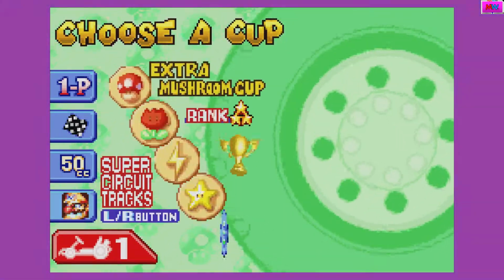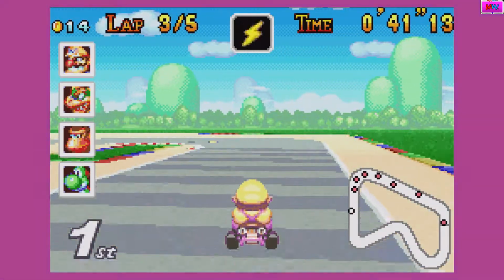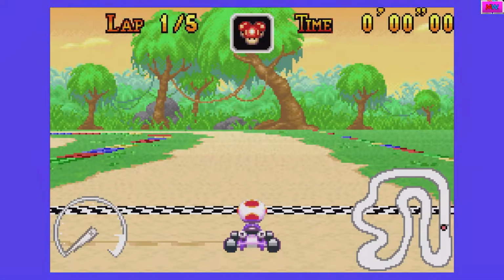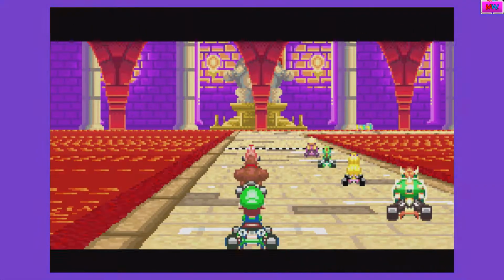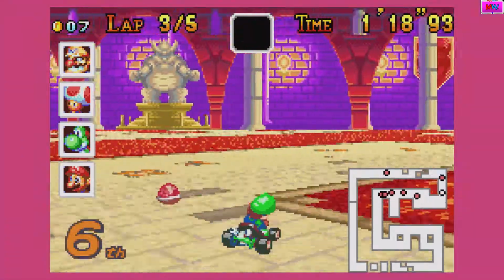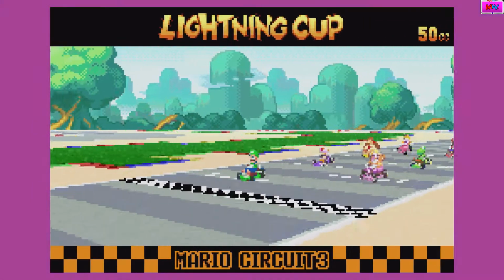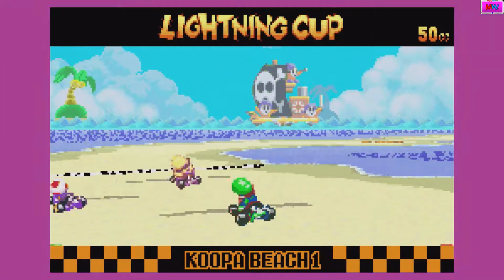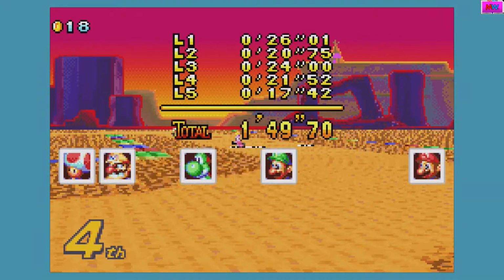The beginning of Retro Tracks | Mario Kart: Super Circuit (#3)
I'm going to continue playing Mario Kart: Super Circuit for GBA
With Commentary. Recorded 7/29/2022 on Gameboy Advance Emulator.
(Social Media links)
(Talk to me)
(Friend me on consoles)
Nintendo Switch Friend Code: SW-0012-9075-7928
PlayStation ID: MightyWolfTV2001
Xbox Gamertag: SplatterShot101
(Tags, so people can find the videos easier)